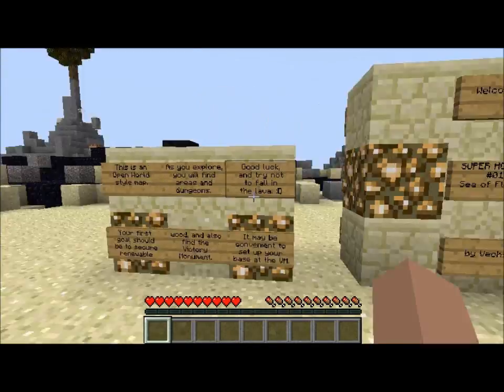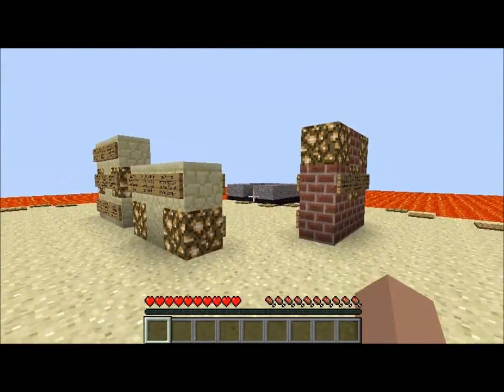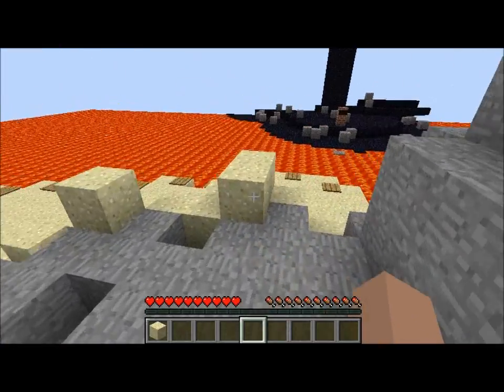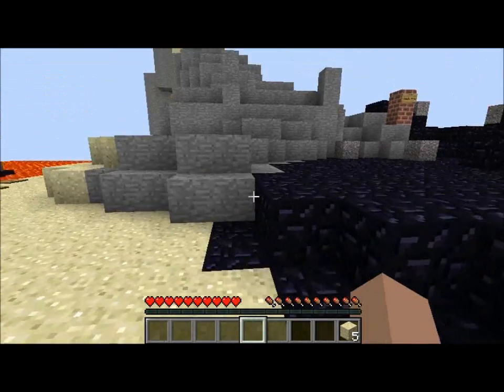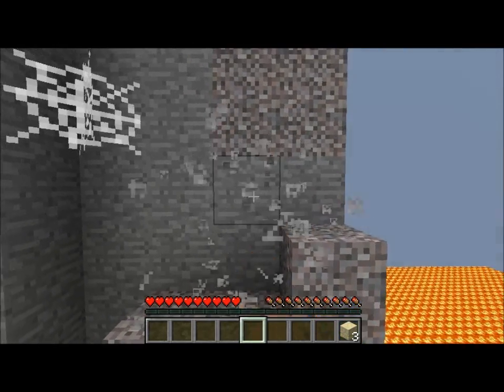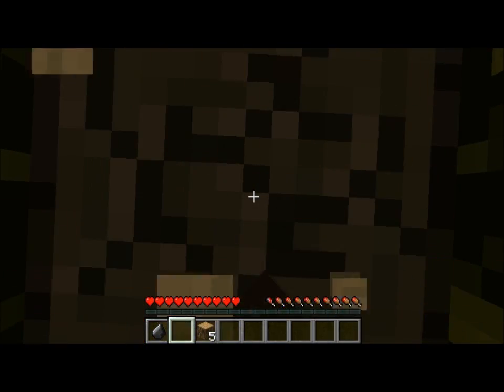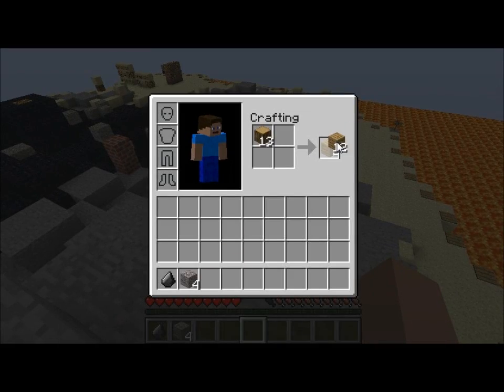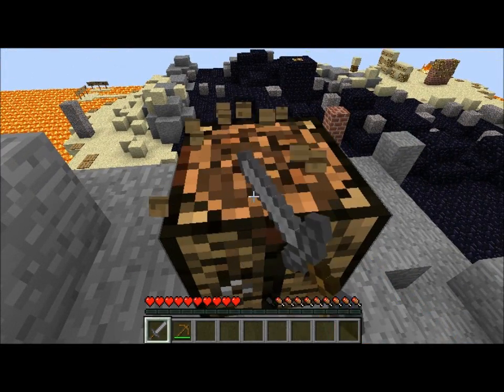Super Hostile Sea of Flame II Walkthrough | 01 Introduction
Part of a series of super hostile walkthroughs accompanying the Super Hostile Guide, this episode will introduce you to Sea of Flame II, a map by Vechs, and a few starting tips.